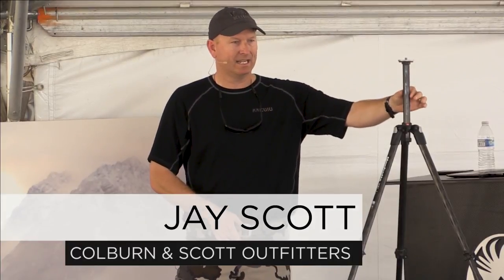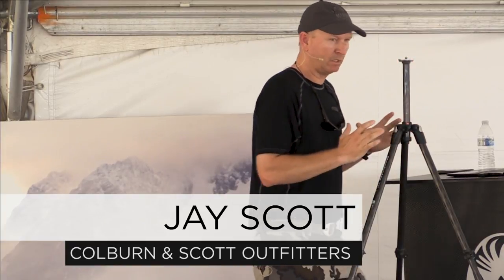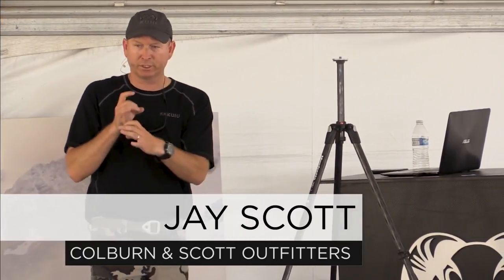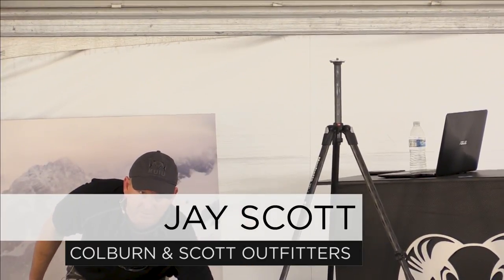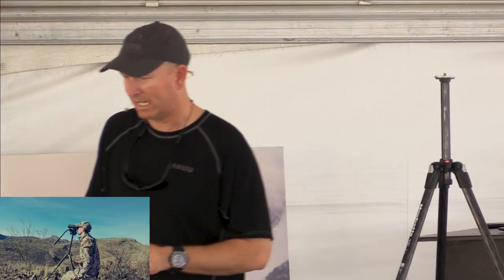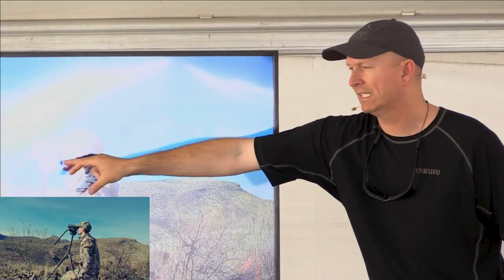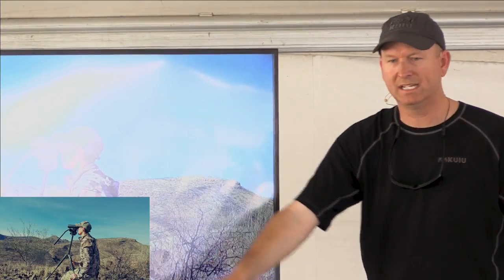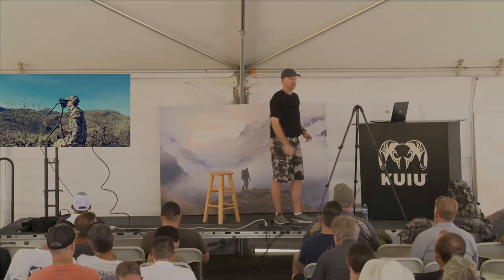How to Set Up Your Tripod for Glassing Game - Jay Scott